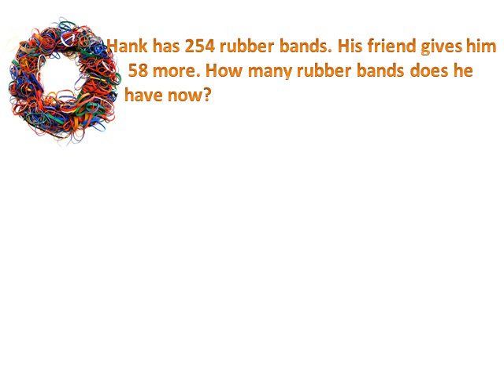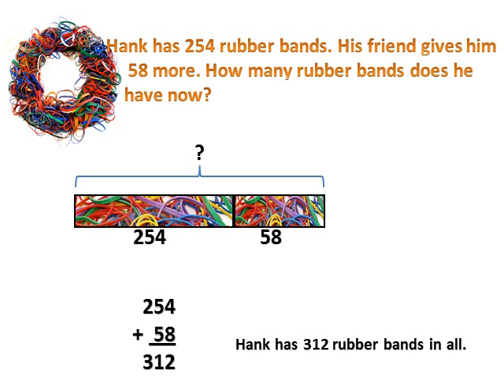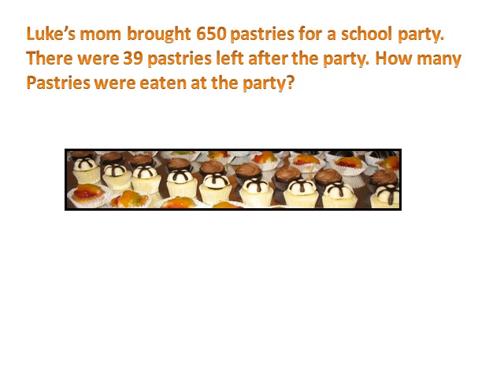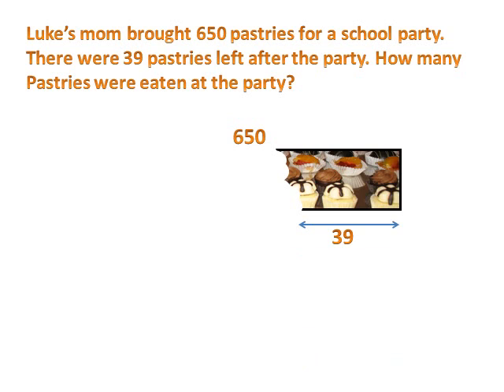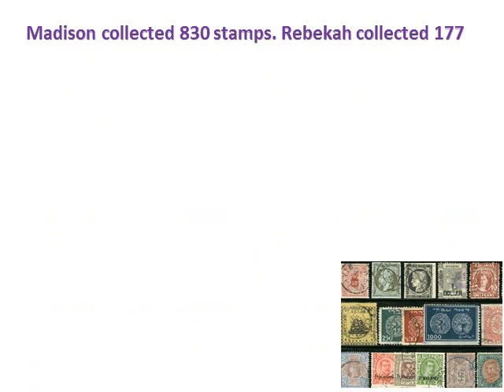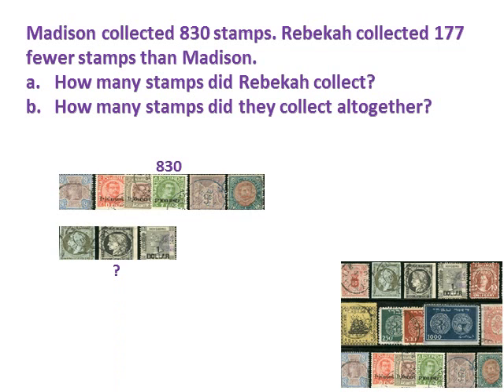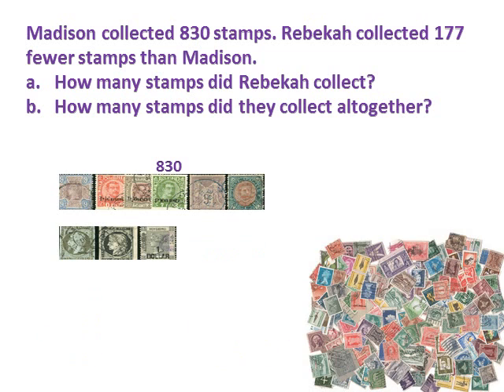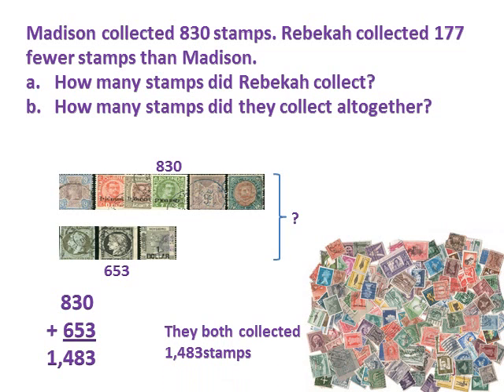sept 19, 3rd graders Practice word problems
one step word problem